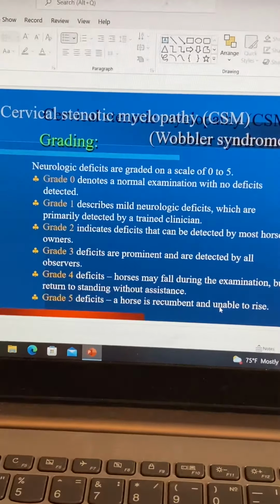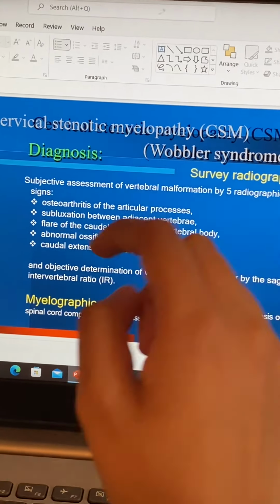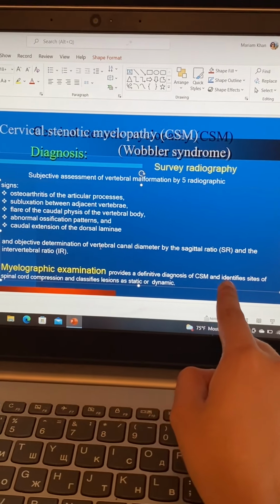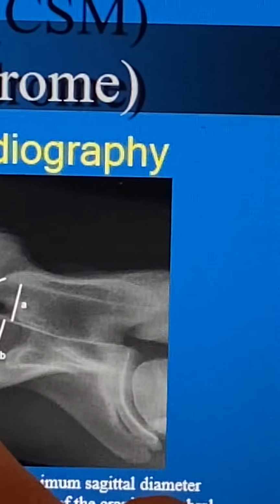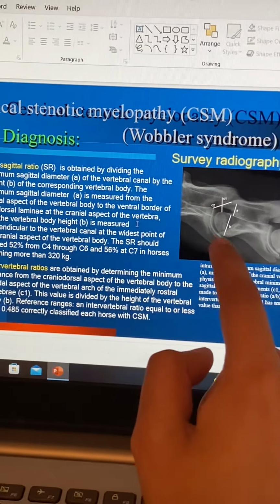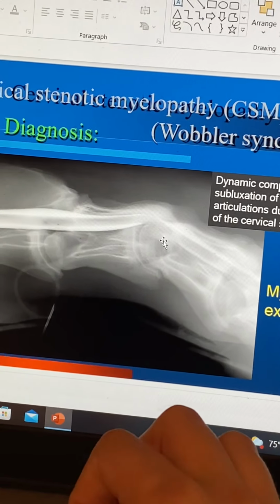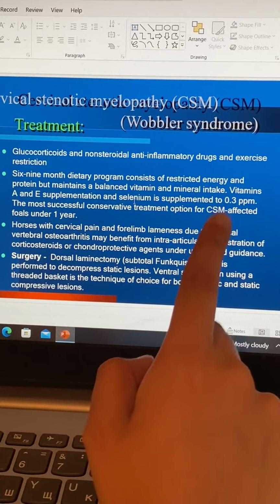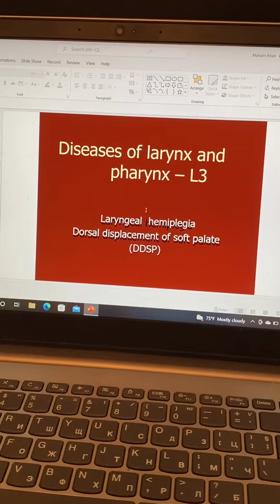Equine surgery L4 part 6